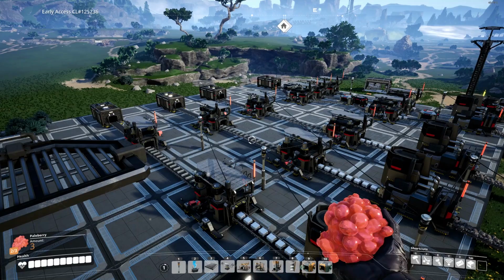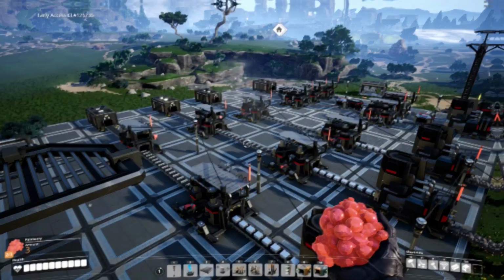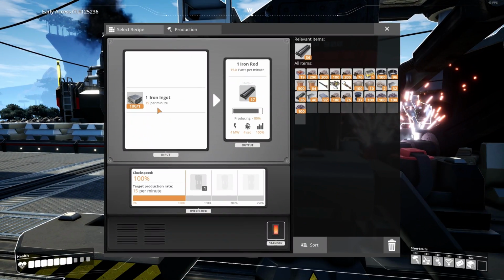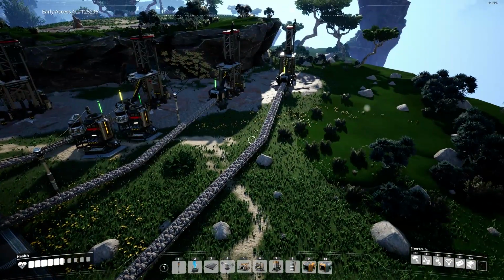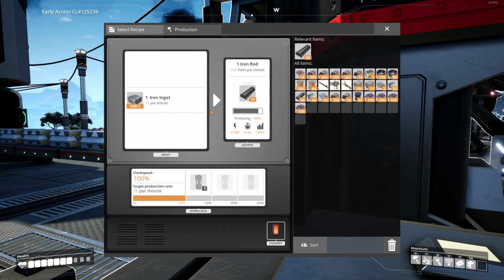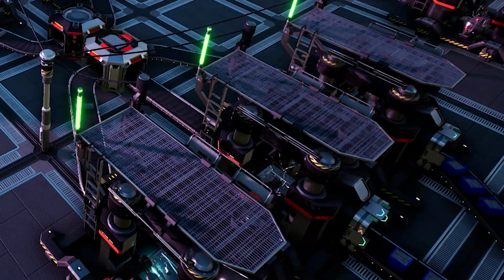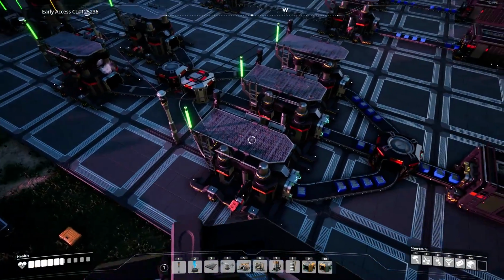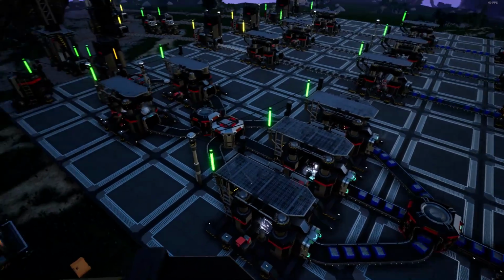The FASTEST Satisfactory Guide To Efficiency!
My first guide video!

Just a quick guide to what efficiency is all about. In Satisfactory, you can either choose to be the lazy guy and just plug ur power source into whatever machine u got for whatever item u need at the moment. But I'm a lot more lazy than that. I need my Items, and I need them NOW. So I did some quick mathz and found a way to increase my item output from a single ore source.